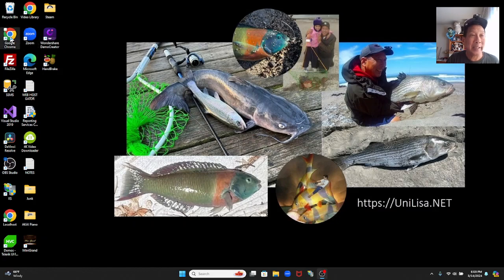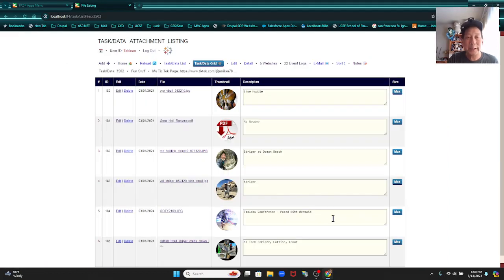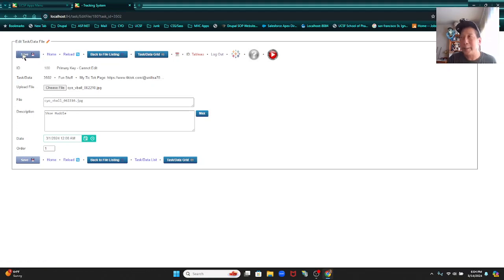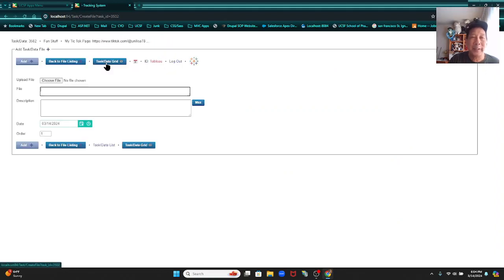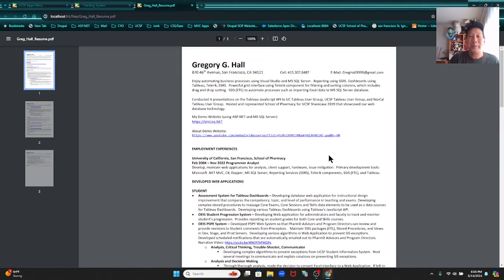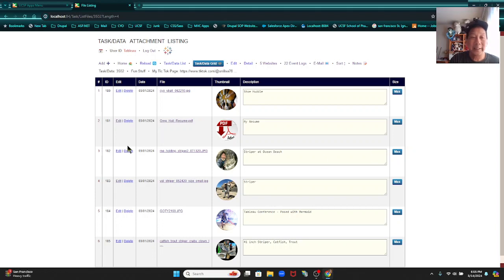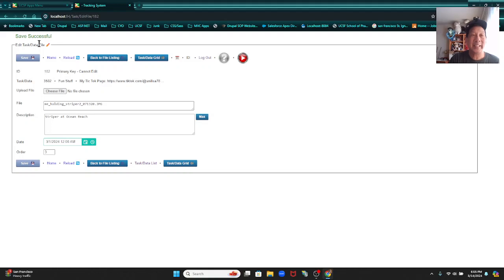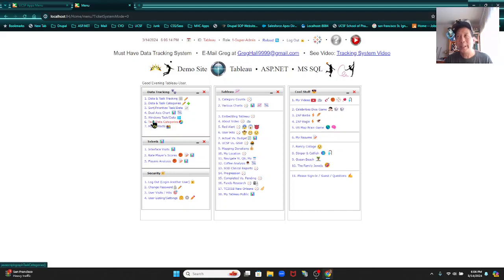Data Tracking System - Attaching Files 🤓 3/14/2024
If attached file already exist, system will let you know and you will have the option of overwriting the file or not.